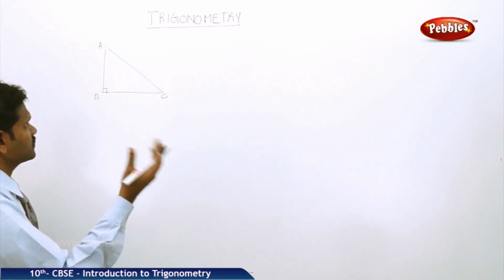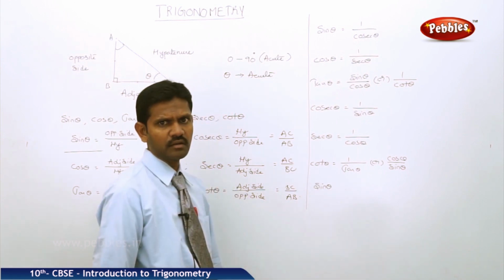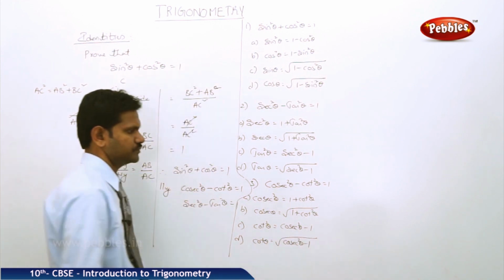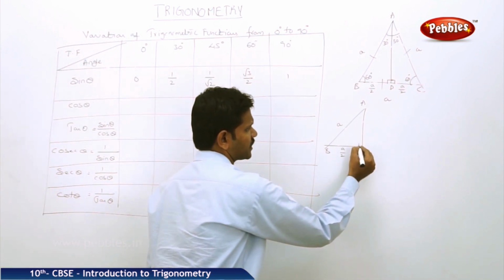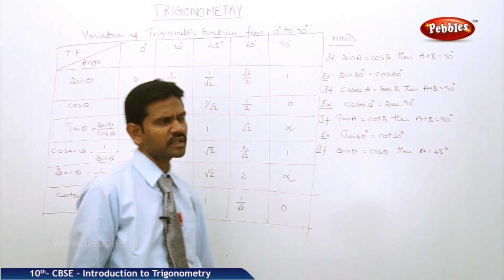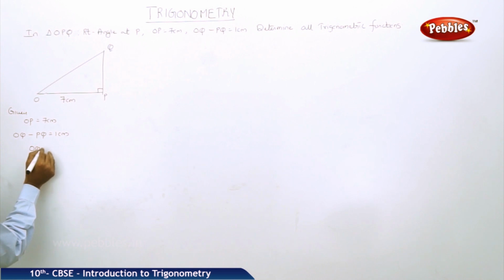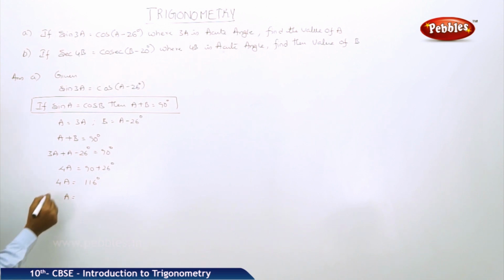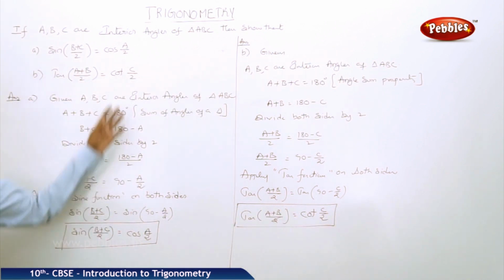Trigonometry full chapter | Mathematics | Class 10 | CBSE Syllabus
Trigonometry is a branch of mathematics that studies relationships between side lengths and angles of triangles. The field emerged in the Hellenistic world during the 3rd century BC from applications of geometry to astronomical studies.